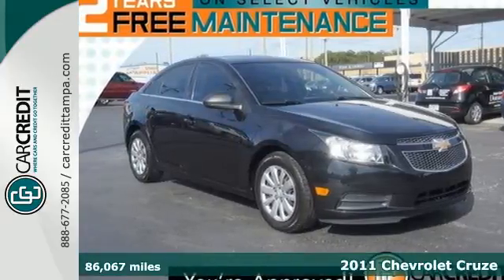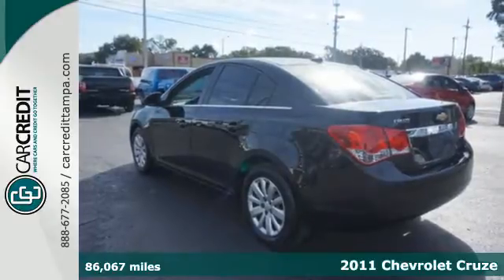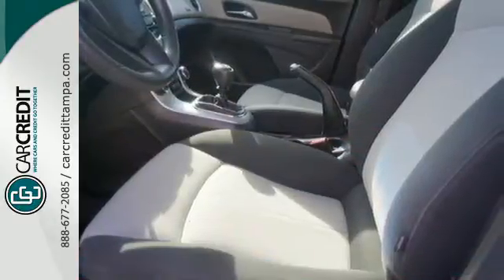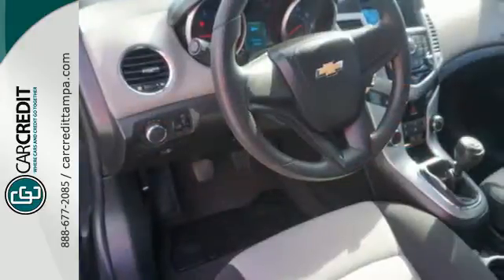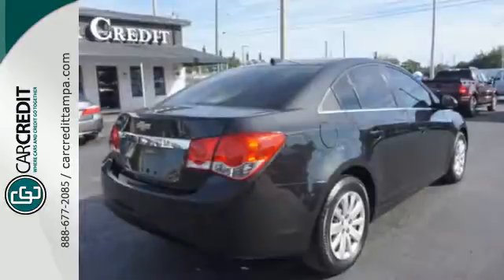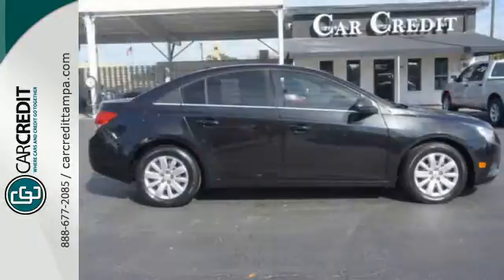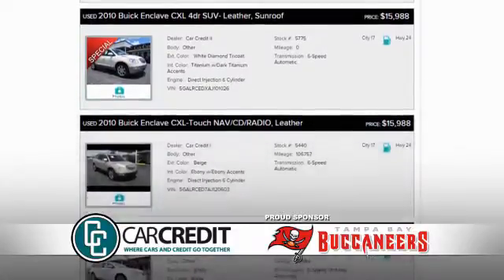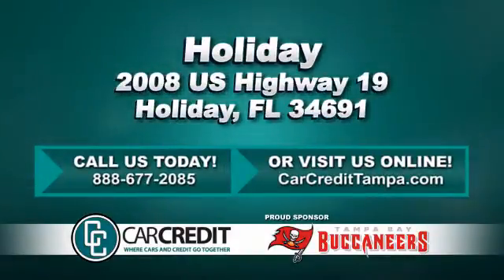2011 Chevrolet Cruze Holiday FL Pasco, FL #7833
Year: 2011
Make: Chevrolet
Model: Cruze
Trim: LS
Engine: 1.8l 4 Cylinder Fuel Injected
Transmission: FWD 6-Speed Manual
Color: Black
Interior: Jet Black
Mileage: 86067
Stock #: 7833
VIN: 1G1PD5SH6B7218515
2 YEARS FREE MAINTENANCE & GUARANTEED FINANCING with this 2011 Chevrolet Cruze LS, Well Maintained!!! Cold A/C, FM/AM, CD/AUX player radio and more. Black Granite Metallic with Jet Black cloth interior. Our ASE master certified technicians have thoroughly inspected this vehicle inside and out and it is up to our exacting standards. You will find that all we sell at Car Credit are RELIABLE, CLEAN pre-owned vehicles at affordable prices. Check out our incredible Google reviews to read some of the wonderful things our customers had to say about their experience with us. NEED FINANCING? At Car Credit, THE PAST IS THE PAST! We look at who you are today, and our main goal is to work with you and your budget. We offer you hundreds of cars to choose from and FLEXIBLE DOWN PAYMENTS. We Are The Bank. We can help even if you do not have a Florida Drivers License. Call us toll free from anywhere in the USA at . Car Credit is centrally located and easy to drive to from anywhere in Florida. We can be quickly accessed right off of I-4 or I-275. We cant wait to meet you. OUT OF THE AREA? We are minutes from the Tampa airport and can arrange to meet you for free at the Blue or Red terminals.

Address:
2008 US Highway 19 North